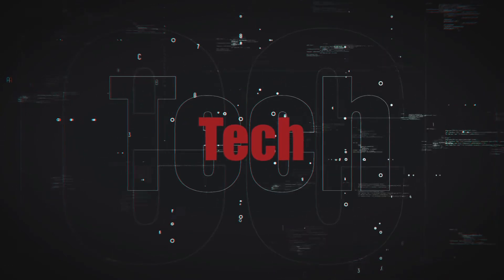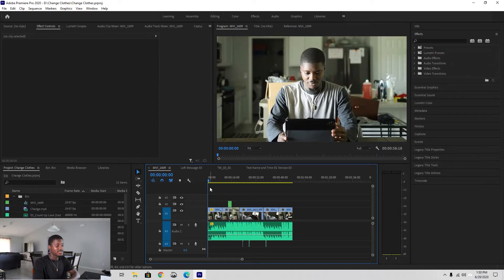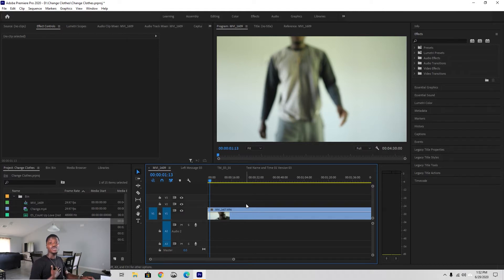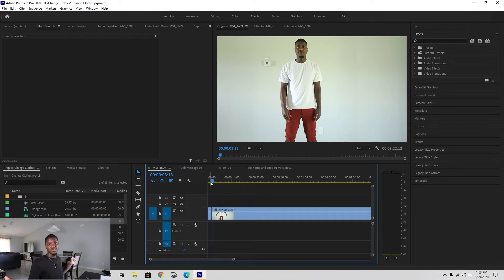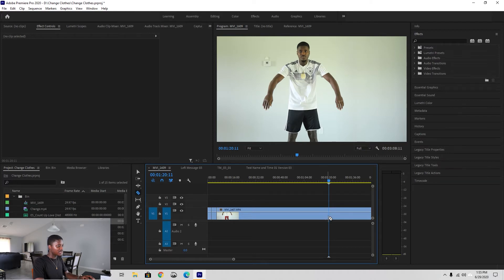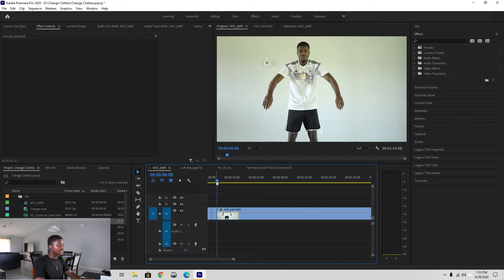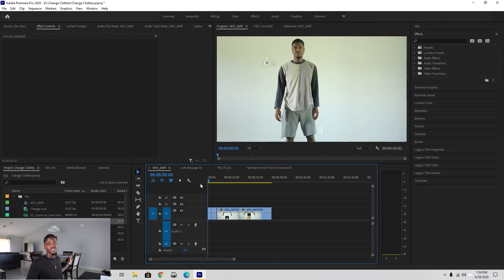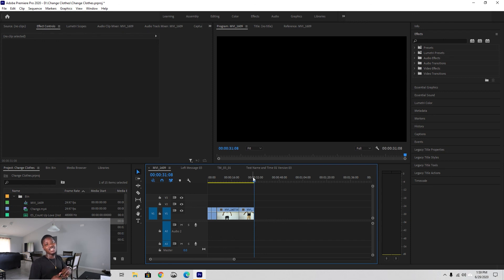How to Change Clothes Effect - Tutorial Adobe Premiere Pro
In this video, I'm going to show you how I did the change clothes effect. It's just a simple cut. That's all there is to it.